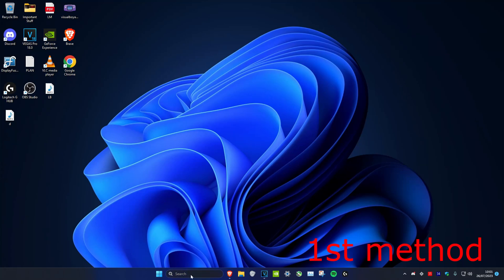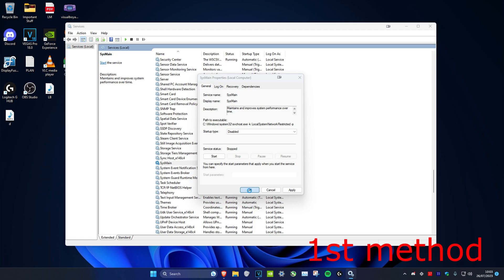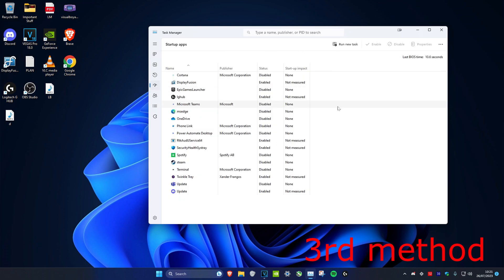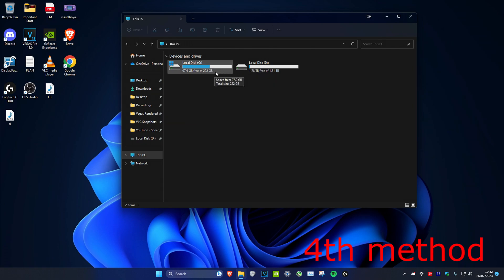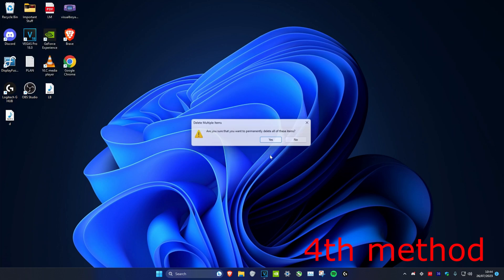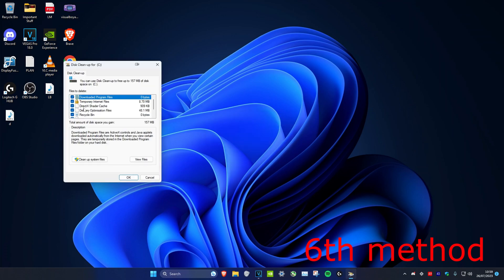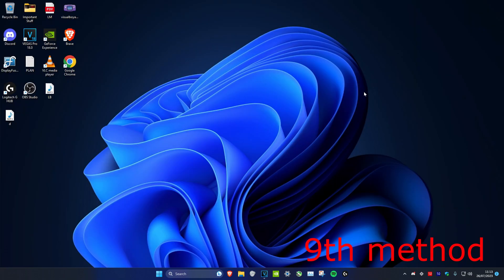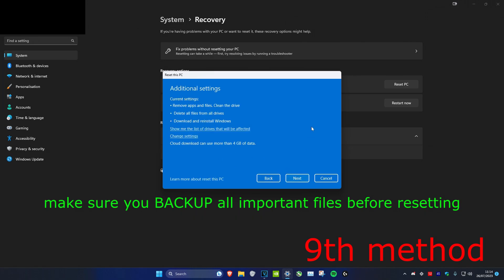Full Guide: Fix High RAM/Memory/CPU/DISK Usage on Windows 11 & Windows 10 (2023) | How To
How to Fix High Ram , Memory , CPU & Disk Usage on Windows 11 & Windows 10 - PC / Laptop / Computer

In this video I'll be showing you the Best Tutorial on How To Fix High RAM/Memory/CPU/DISK Usage on Windows 11/10. Learn how to fix high CPU usage and boost fps and low GPU usage in windows 10. 100% CPU usage is a common issue in Windows 10. CPU at 100 or CPU running at 100 can be fixed. Also Fix service host windows event log high CPU. If system interrupts 100 CPU Fix by Changing the power settings to balanced or High Performance. Play games without any lag with high performance by boosting FPS.

All of these are completely safe. I'll go into detail on how these works.

Sysmain stores data and boots up apps that you use frequently on start. This can slow down your boot. So disable it.

Setting your Windows to maximum performance turns off all system post processing. So it may look blurry/choppy but it'll boost FPS as your PC doesn't have to smoothen everything.

Disabling useless start-up tasks stops your apps from staring on boot. This will decrease RAM usage.

Having enough space on your HDD or SSD is just good PC practice. Always clean out unnecessary files and only keep/run necessary things.

Updating Windows is always a good idea, as it makes Windows more secure and faster.

Changing power plan to high performance prevents Windows from saving energy by turning down efficiency modules. This will boost performance but use more electricity. It may also heat up your PC.

Cleaning cache cleans out trash / temp files.

Cleaning temp removes temporary online files, like video cache. 'temp' and '%temp%' are two different directories.

Restarting shuts down all programs. While, shut down caches all programs to your HDD/SSD and to restore them at boot.

Windows defender scanner checks for malware and tries to remove them. It's good to scan once every week.

If your problems are not fixed by these. I suggest overclocking, changing system registry files, running optimization .bat/.cmd files etc. But these are very advanced and shouldn't be done without proper knowledge of what you're doing. You should also consider upgrading your PC / Laptop / Computer.